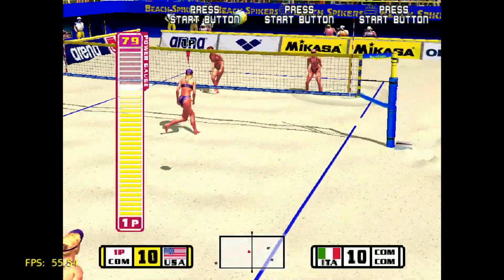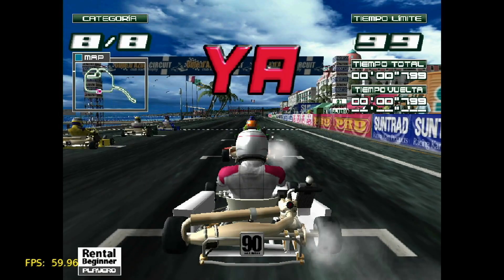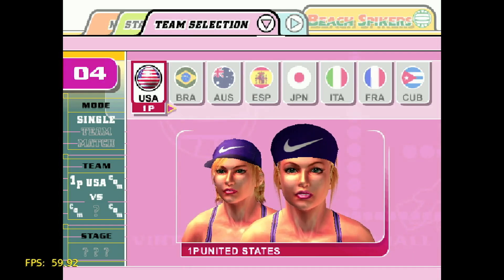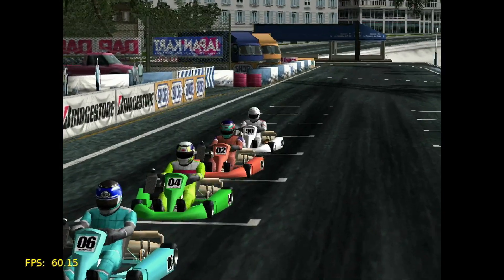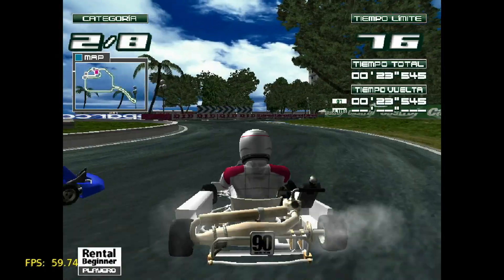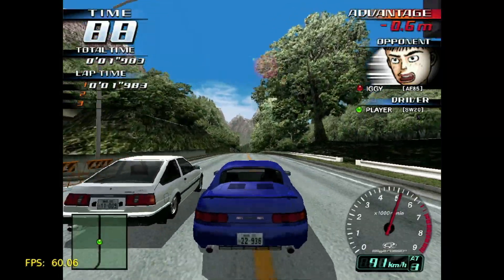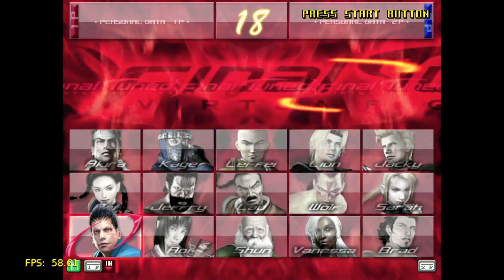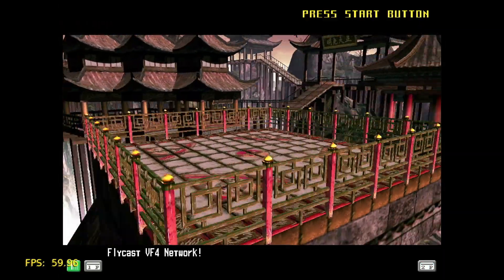Naomi 2 games on Raspberry Pi 5 are INCREDIBLE!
I got me a Raspberry Pi 5 and I was so fed up of seeing the Big-Tubers expecting us to swoon over examples of what is already possible on the Pi4 that I took matters into my own hands.

Here i see how well  can run games from Sega's Naomi 2 arcade system.
The Pi is not overclocked, but I am making use of the Vulkan video driver and I found the results to be quite impressive.

In order to enable the Vulkan Driver on my system I followed the advice of Darksaviorx on Reddit. Hopefully, if you read this in the future these steps won't be necessary. But until then, here they are:

The commit on the dev github repo linked here shows some changes that need to be made

1. Add the green highlighted parts of sdl2.sh and system.sh from this dev repo to yours.
2. Edit your system.sh , go to "platform_rpi5", and add the vulkan flag after "gles31". It should look something like this:
                                function platform_rpi5() {
                                          cpu_armv8 "cortex-a76"
                                          __platform_flags+=(rpi gles gles3 gles31 vulkan)

3. Re-install sdl2, retroarch, and flycast-dev from source again in that order.
4.Open a game with flycast-dev, go to the retroarch menu, change the driver to vulkan, save config, and exit.